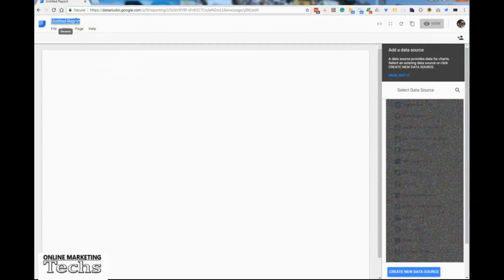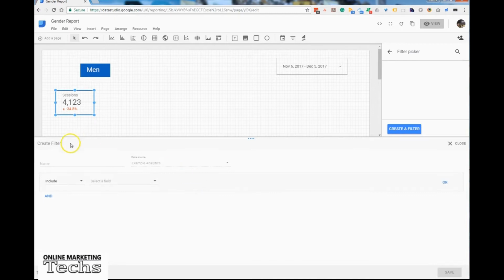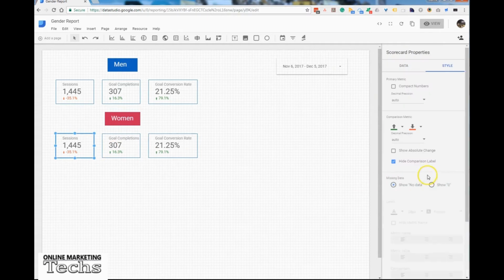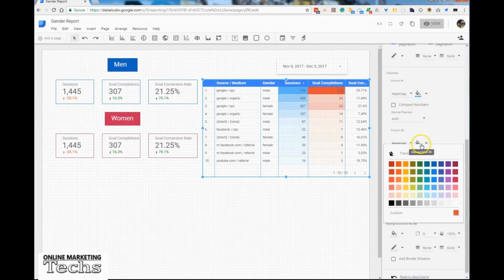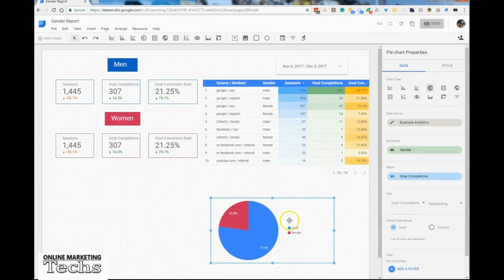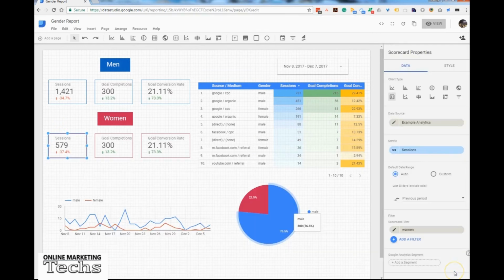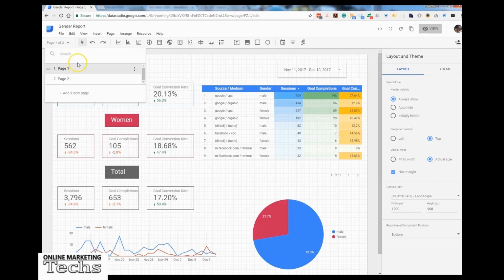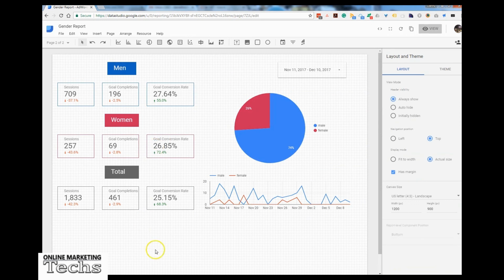Google Data Studio - Gender Conversion Report - Analytics Tutorial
See how we can help you get the most out of your online marketing budget.

Okay, so today I'm going to be showing you how to build a gender report in Google Data Studio pulling from your Google Analytics. So, let's get started. Just type Google Data Studio into Google. Pull it up. Then you can select a template, but we're going to select a blank report. Title it Gender Report.

Add Data Source

Now, we need to add a data source. You can select from ones that you've already connected or you will need to connect to a new one. We'll go in there and connect to Google Analytics and select the account, property, and view. Connect. Alright, you'll want to add that to the report. Click on that. But, I'm going to select one that I already have. There we go. We'll add it to the report.

Date Range

Alight, so we're going to start out with a date range. You're going to want to select what date you want to pull the data from. We're going to go ahead and select the date range to automatically be 30 days. You can change this on the front side to be whatever date you want. But, for now, we're going to set it to be 30 days.

Gender Label

Now, we're going to build out the labels. Make it a little bigger. I'm going to make it white because I want it on a blue background. I'll type in men. Make the background blue.

Scorecard

Now, we're going to insert a scorecard.

It's automatically set to sessions. We want the sessions in there for sure. We're going to compare it to the previous period. So, this is the previous 30 days. We're going to make a little blue box around it.

Filter

So, I've got my sessions in there. I'm going to add a filter so it only shows from the men. I'll select include, gender is equal to male. Save. Now I have my filter. I'll go ahead and copy that. Paste. Move it over.

Metrics

Now, I want to select a different metric (in my metric picker) I want to select completions (goal completions). You can select any goal completions you want, but I'm going to go with all of them right now. It's a total overview. Copy that. Paste. Select the new metric. I want to know the conversion rate. There it is. Be sure we have our filters on them. There's our men category, sessions, goal completions, goal conversion rate. I'm going to select them all and copy. Paste. I'm going to change the name to women. I want to make it a specific color so I can tell the difference. You can make it any color you want.

Source / Medium Gender Conversion Table

Now, I'm going to make a table so I can view the different data sources and mediums that different genders come from. So, it automatically has all the sessions from the different sources, but I want to see the different sources and mediums. So I'm going to type in source and select Source / Medium. I want to know what gender it's from. So I add another dimension gender. Select metric goal completions. Select a new metric conversion rate. You can adjust them to be the right size. However you want to do it.

Heatmap

Now, I'm going to make a little heatmap that will show the highest numbers at the top. It will basically tell you what's preforming best for that metric. What's getting the highest numerical value. You can adjust the colors to be whatever you want. There you go.

Pie Chart

I'm going to add a new pie chart so we can basically see who's getting the most men or women. We want to know which ones have completed the goals. When we're working with these pie charts you can select how many different pie slices you want. This one you only have the two options because of gender. Men and women are the only options that you have. You can change the color. You can change the color of the pie slices. It's pretty fun to work with.